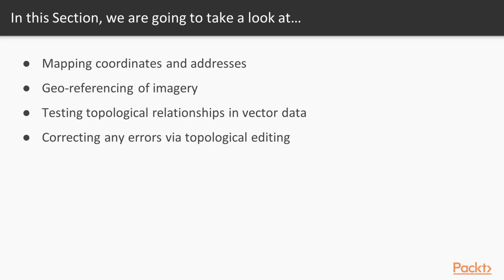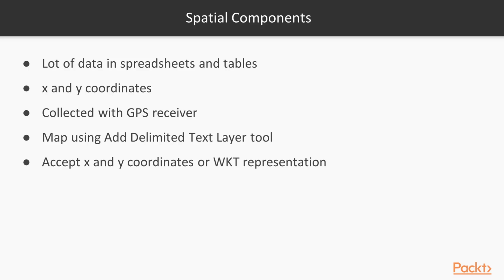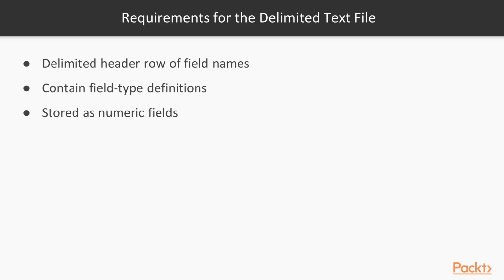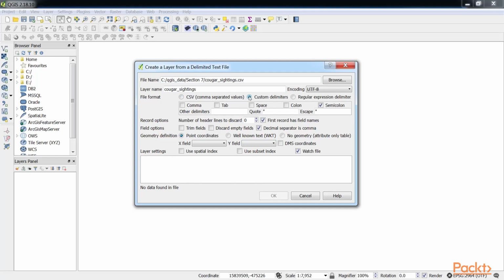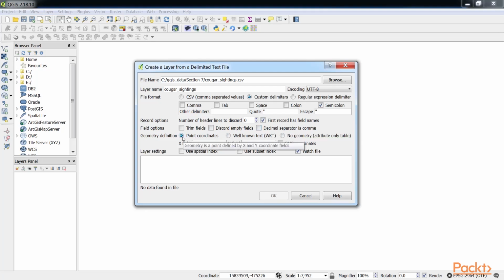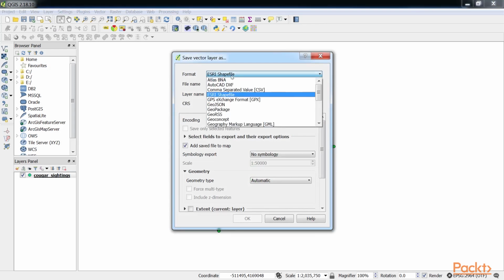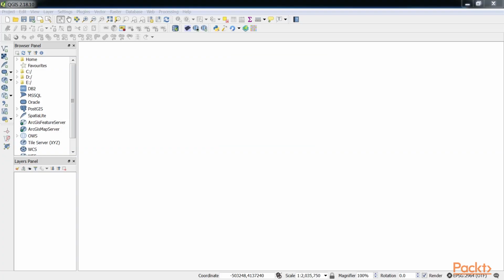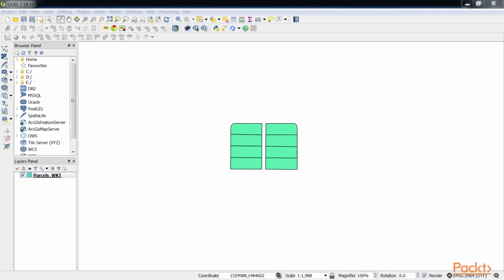Working with QGIS : Creating Points from Coordinate Data | packtpub.com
There is a lot of data with spatial components stored in spreadsheets and tables. One of the most common forms of tabular spatial data are x and y coordinates that are stored in a delimited text file.
• Use the File format radio boxes to specify the format
• Specify the number of header lines to discard
• Choose an appropriate value from the Geometry definition option